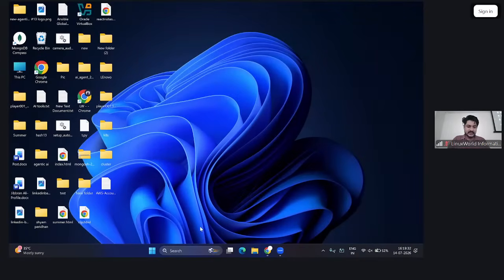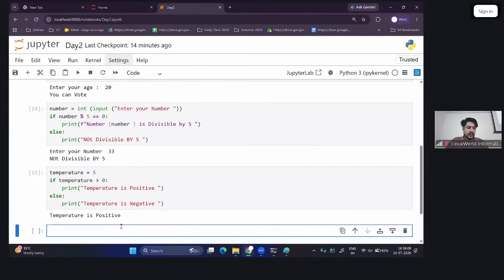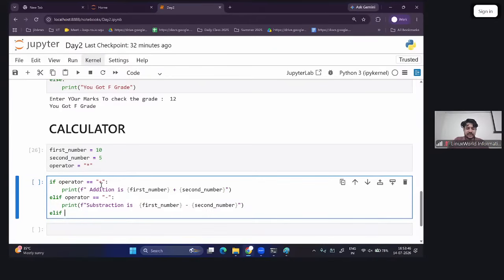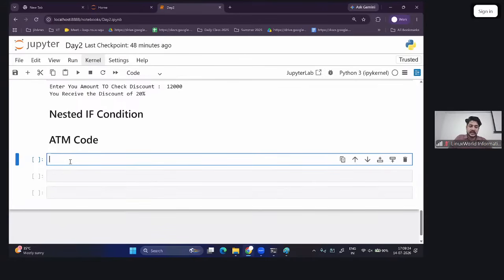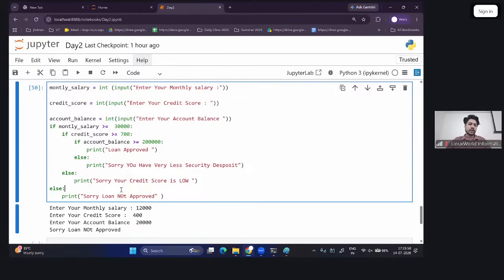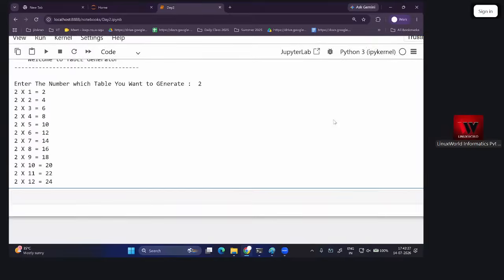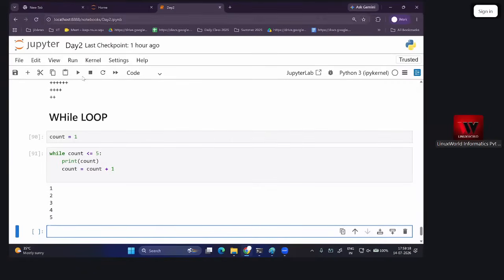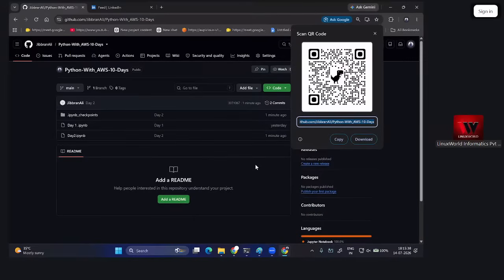Project Based Training: Python with AWS Cloud -Day 2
FREE 10-Day Python + AWS Cloud Project-Based Learning Program 🚀

Learn Python + AWS Cloud the way the industry works —by building real-world cloud automation projects!

📅 Starting From: 13th July, 2026
⏰ Time : 4:15 PM – 6:30 PM
💰 Fees : FREE

💡 What You'll Master:
🐍 Core Python Programming from Scratch
☁️ AWS Cloud Fundamentals & Boto3 Automation
⚡ Amazon EC2, S3 & Lambda Automation
🗄️ DynamoDB & CloudWatch Monitoring
🤖 AI Services on AWS (Amazon Bedrock, Rekognition & Translate)
🔧 Production-Ready Cloud Automation Techniques

🔥 Build 5 Real-World Cloud Projects:
✅ EC2 & S3 Automation using Python
✅ Serverless File Processing with AWS Lambda
✅ AWS Cloud Resource Inventory Manager
✅ Automated Cloud Backup System
✅ EC2 Health Monitoring & Alert System

✔️ 100% Practical & Project-Based Learning
✔️ Beginner Friendly – No Prior Coding Experience Required
✔️ Daily Hands-on Coding Sessions
✔️ Industry-Oriented Curriculum
✔️ Portfolio-Ready Cloud Projects
✔️ Learn Real Business Use Cases